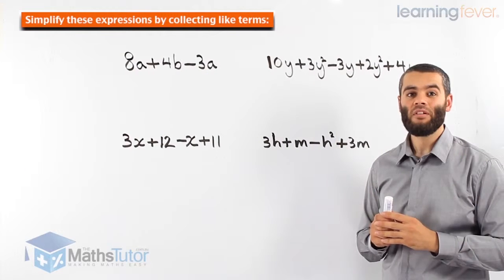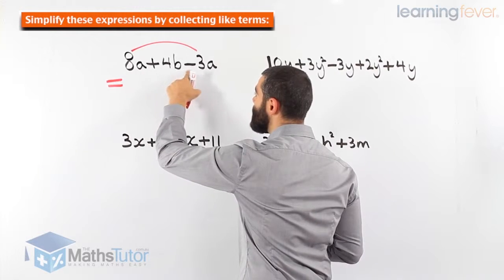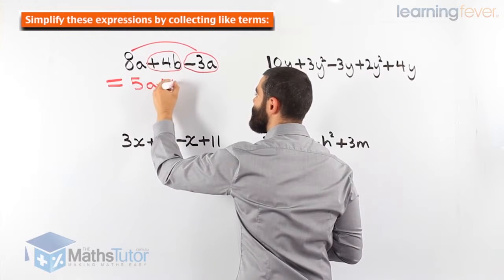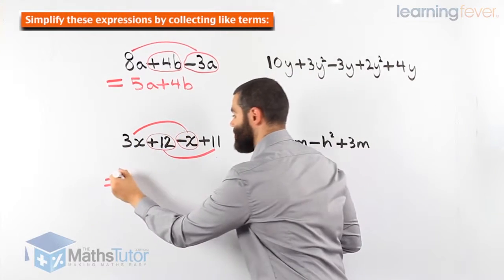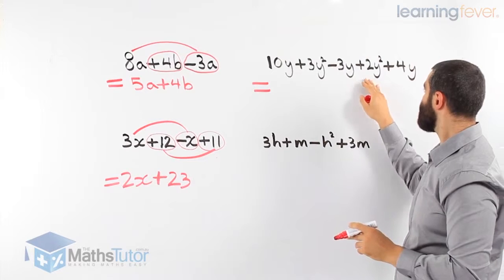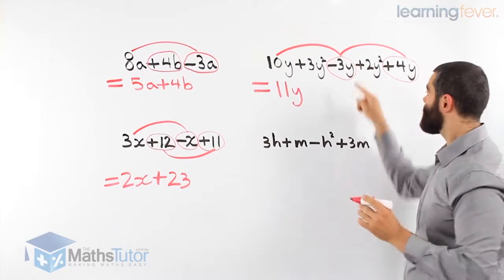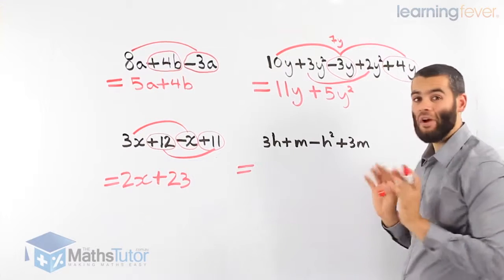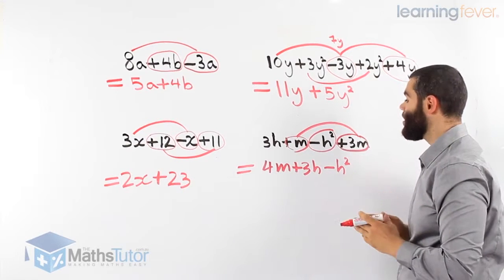Year 7 Maths | Collecting like terms - Part 2